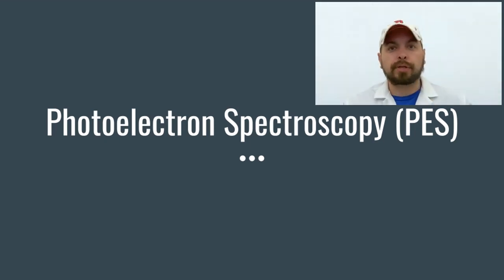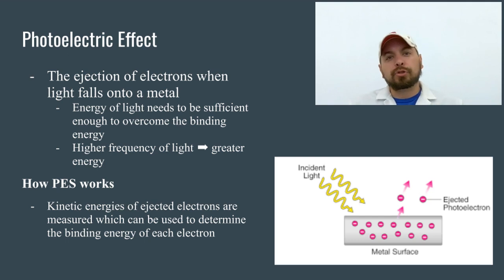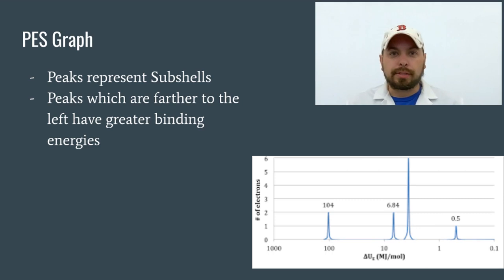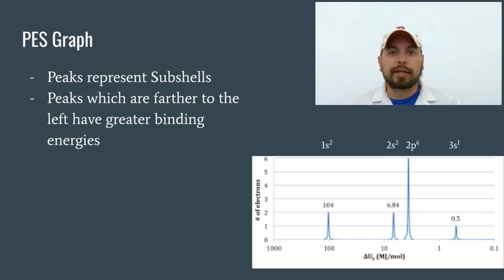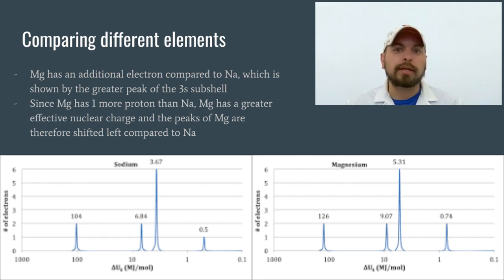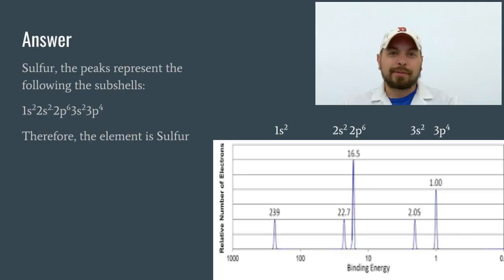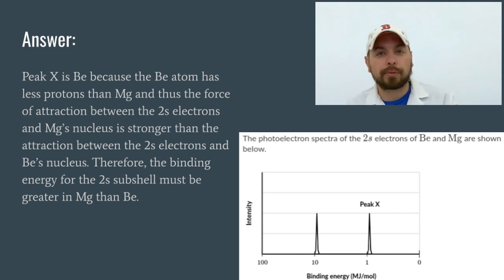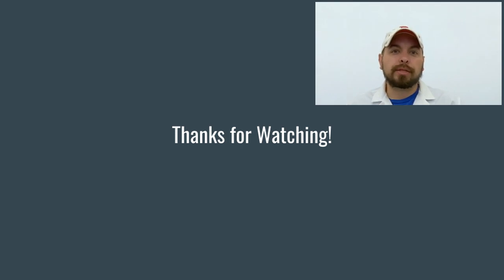0 10 Photoelectron Spectroscopy (PES)